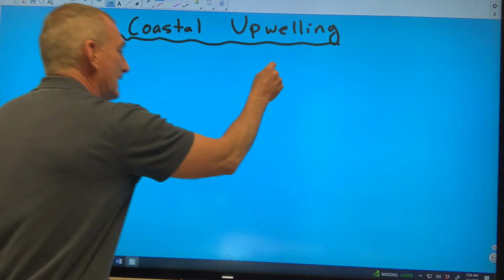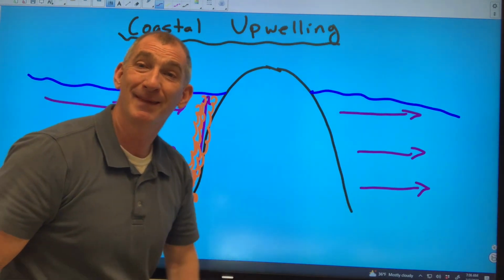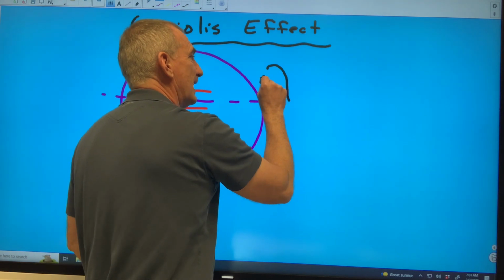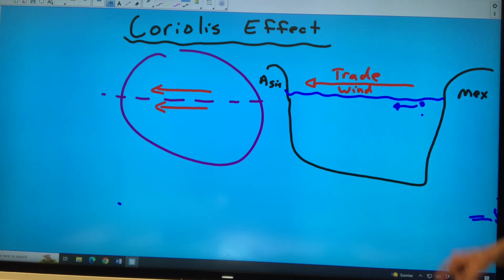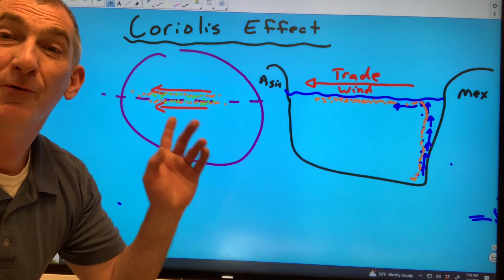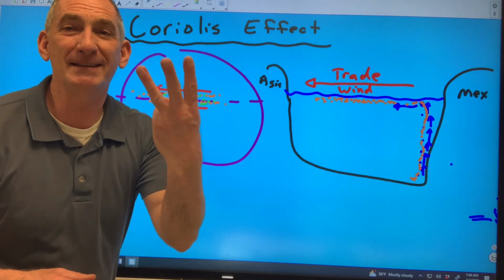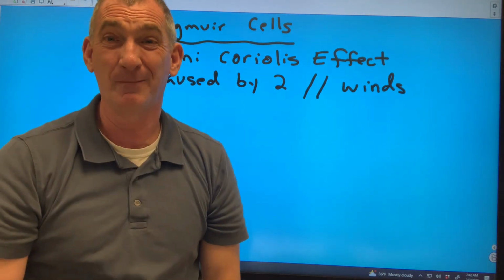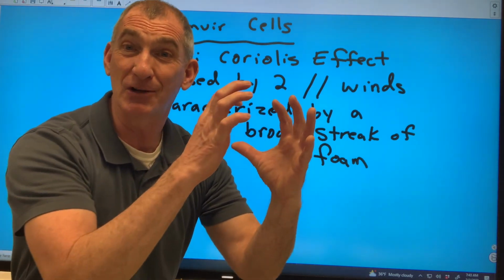February 3, 2023